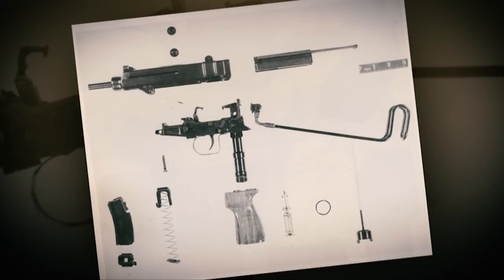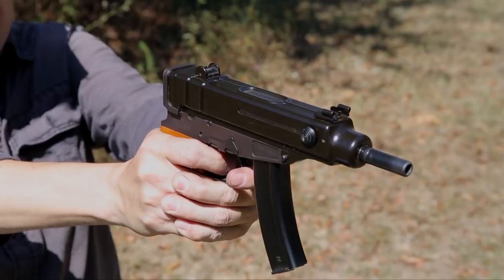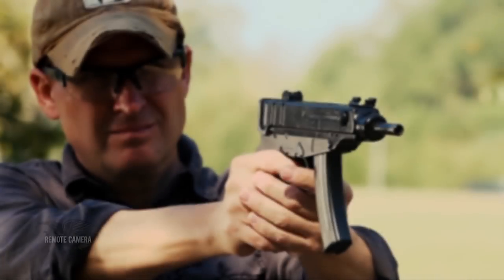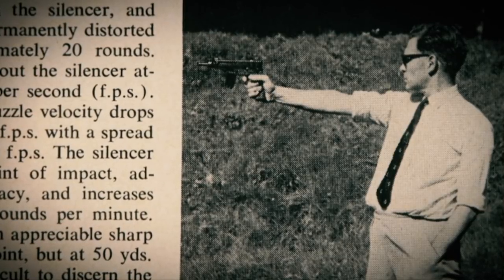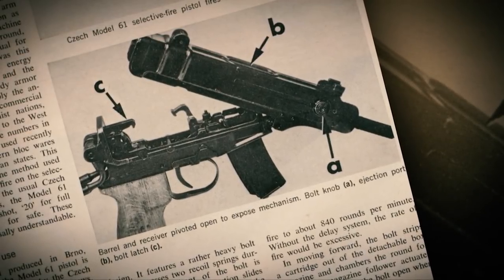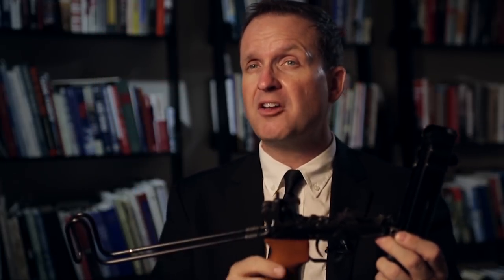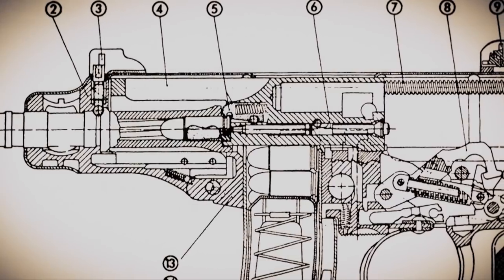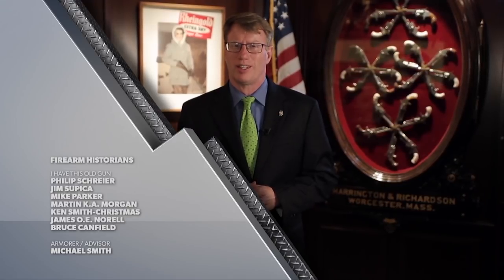I Have This Old Gun: Czech Skorpion Pistol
In an "I Have This Old Gun" segment, ARTV takes a look at the Czech Skorpion Pistol.